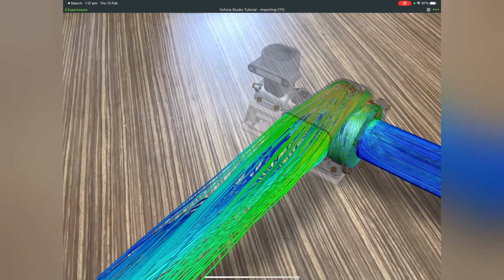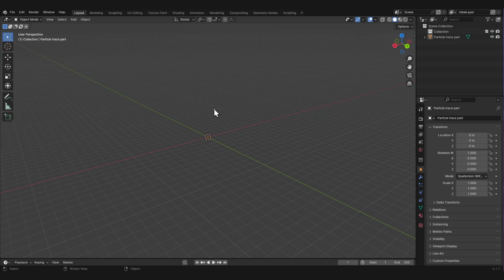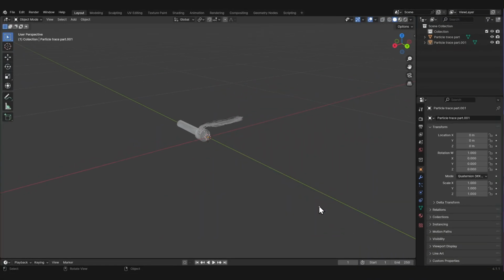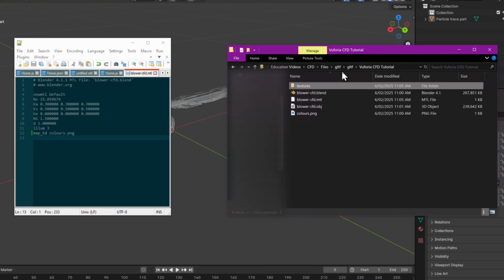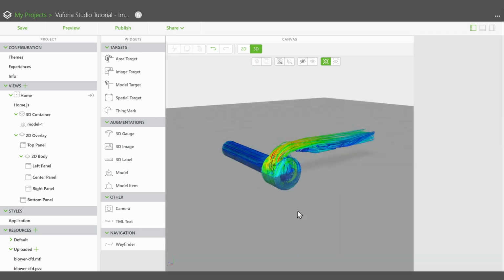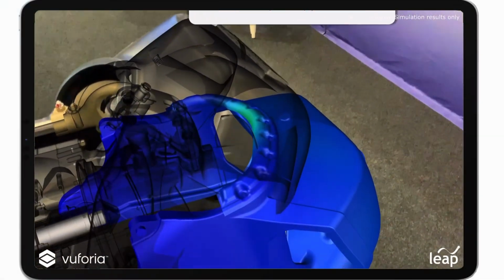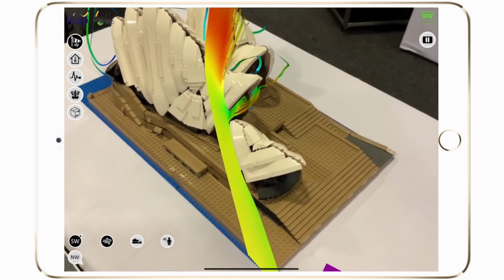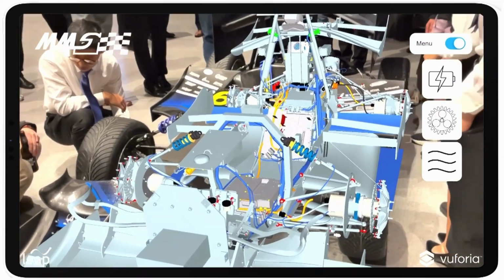Getting Started with Vuforia Studio - Importing Simulation Visualisations into Vuforia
This tutorial covers a workflow on importing post-processed simulation visualisations from ANSYS Ensight into Vuforia Studio for use in Augmented Reality experiences. You will learn:
- How to use Blender to prepare .gltf files to carry their colour information accurately to Vuforia Studio
- How to import the separate files into Vuforia Studio
- Tips and tricks on how to best present simulation data in AR
- This video also contains many examples on how using visualisations derived from simulation data can be used to enrich an AR experience.

Australia : 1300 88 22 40
New Zealand : 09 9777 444